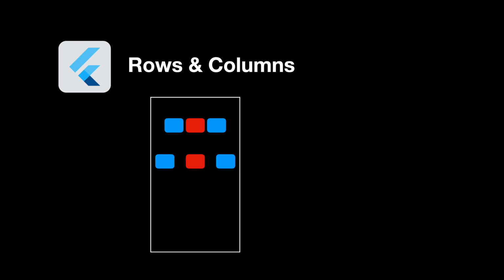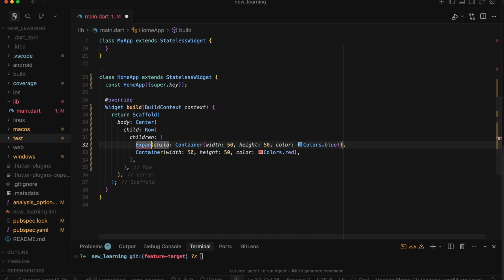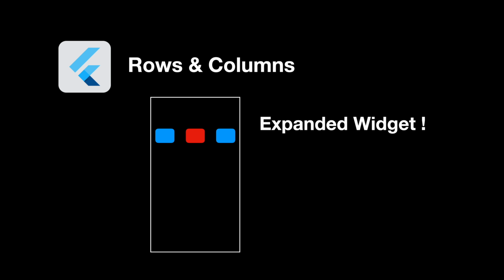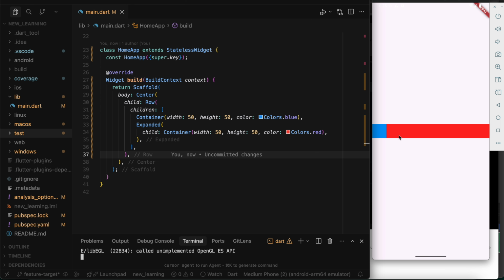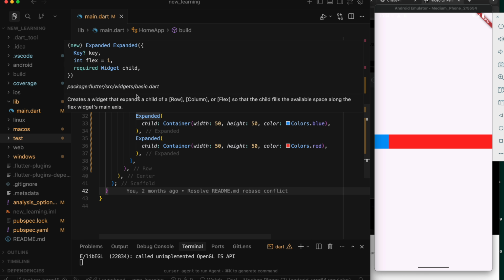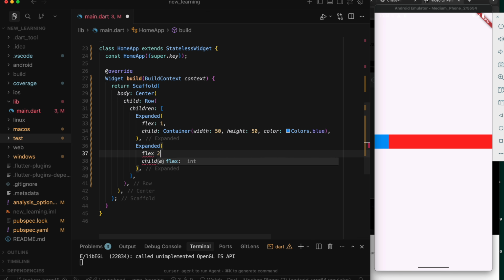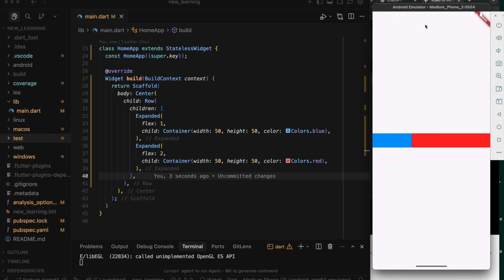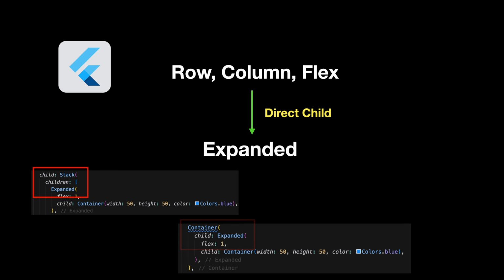I Fixed My Flutter Layout With ONE Widget !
📋 Learn how to use the Flutter Expanded Widget to create perfectly responsive layouts. In this tutorial, we cover how to fill available space in Rows and Columns, control widget sizing with the Flex property, and fix common UI overflow errors.

🚀 Key Learnings:
flutter tutorial for beginners
flutter course
flutter expanded widget

⏳ TIMESTAMPS :
0:00 Intro
0:23 Understand Flutter Flex Layout
00:46 Flutter Expanded Widget
01:14 Flex Layout
01:54 Major Rule to Follow !